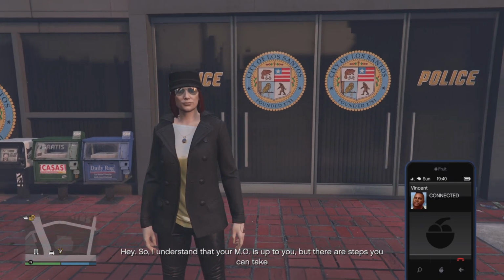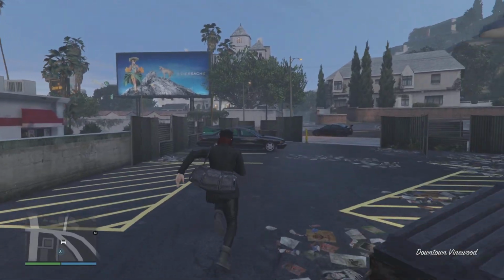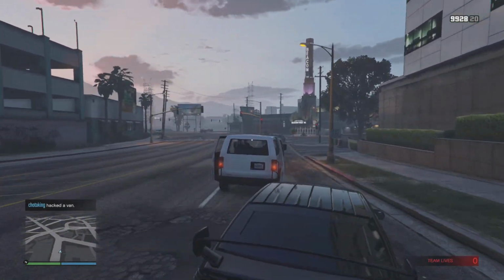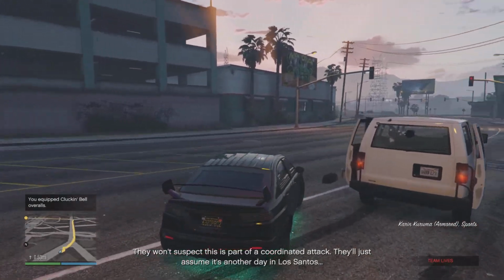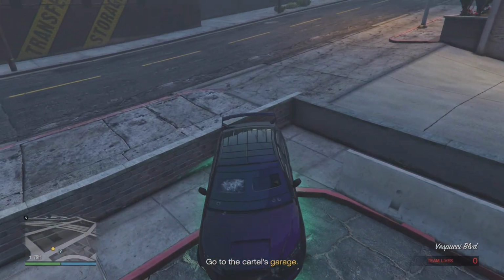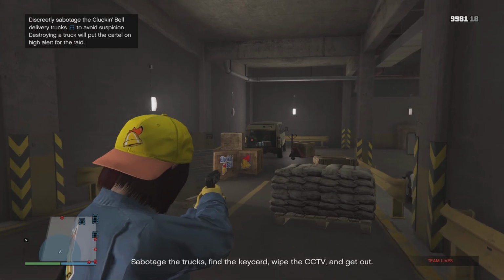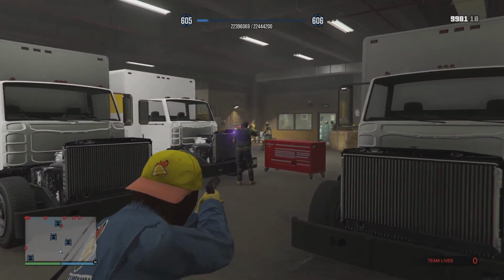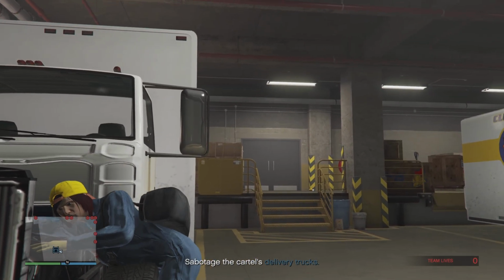GTAOnline Disorganized Crime (crucial) Stealth Setup 5-5 Cluckin' Bell Raid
The most important setup to insure you get the Stealth approach in the Cluckin' Bell Raid finale along with all the tips & tricks shown in this video to do it correctly.